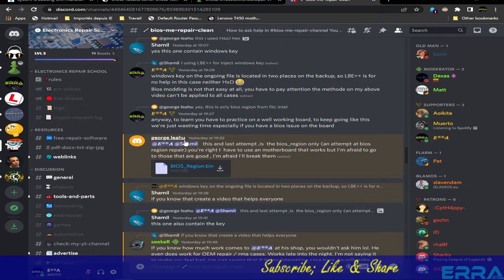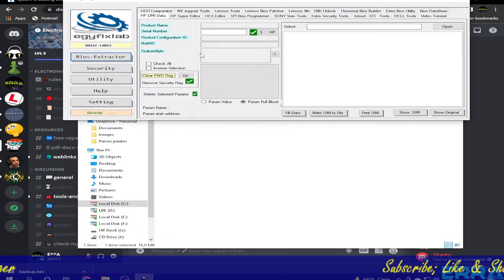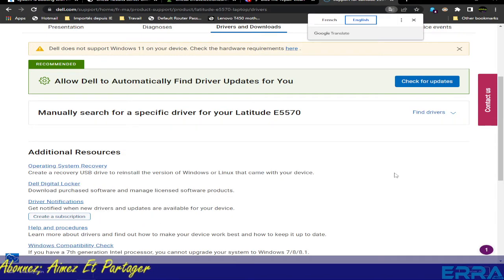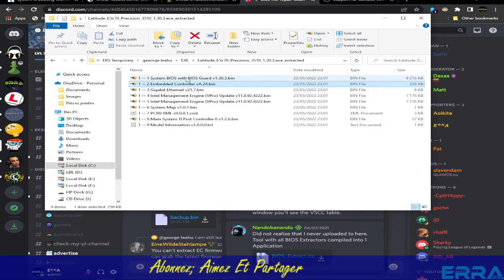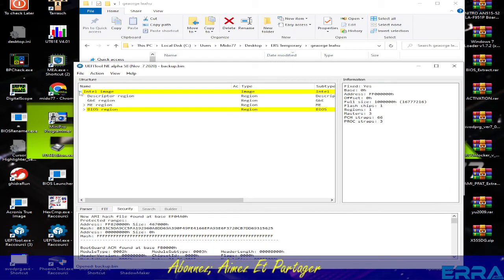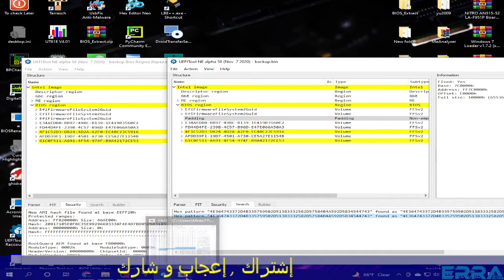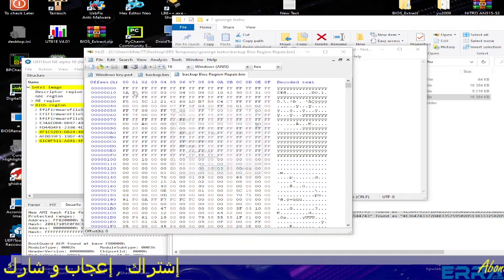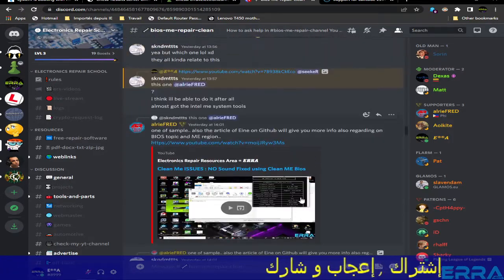Convert Windows key from Bios file to another Bios file